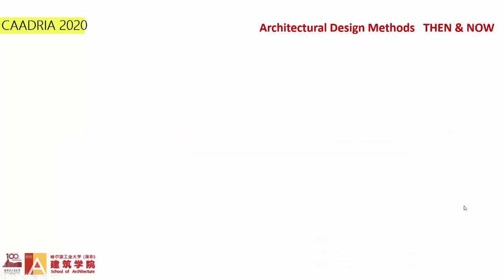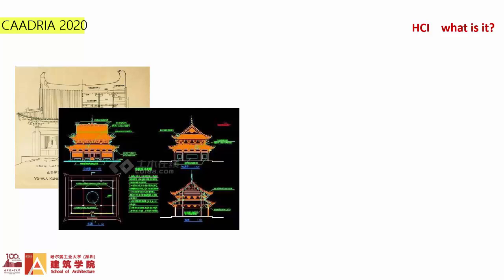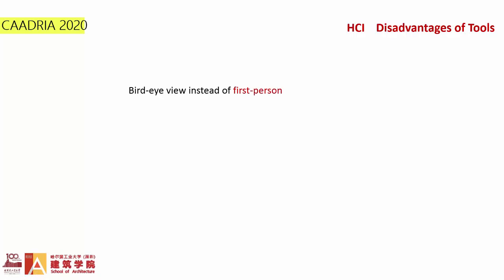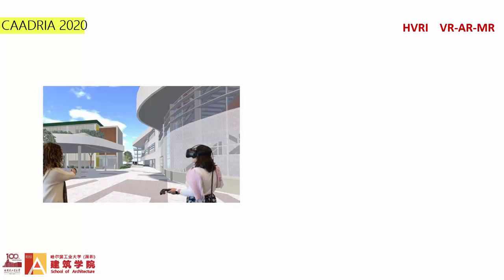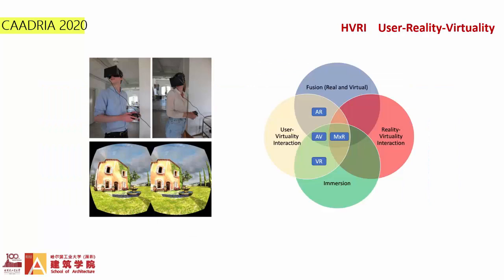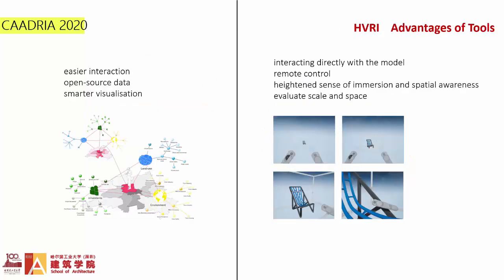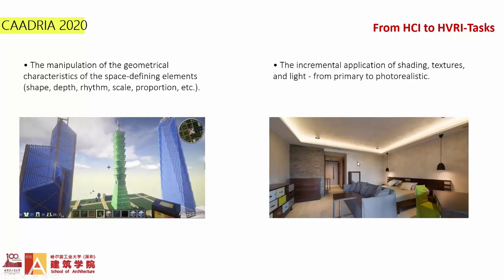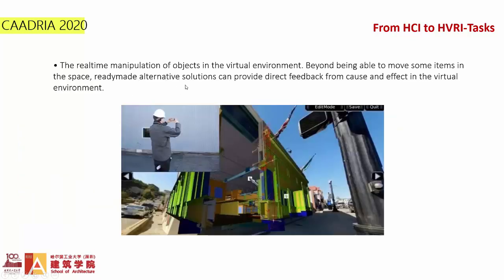CAADRIA2020_SkyLoPresentation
25th International Conference

of the Association for Computer-Aided
Architectural Design Research in Asia